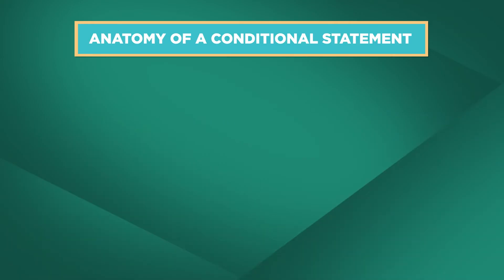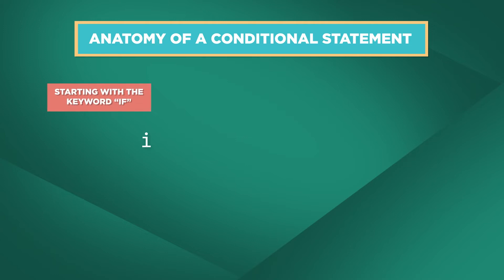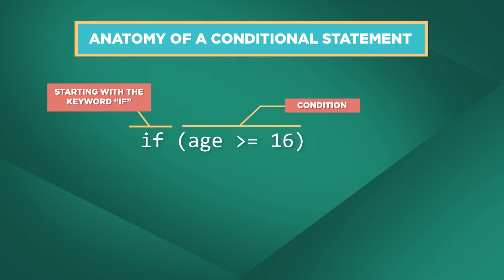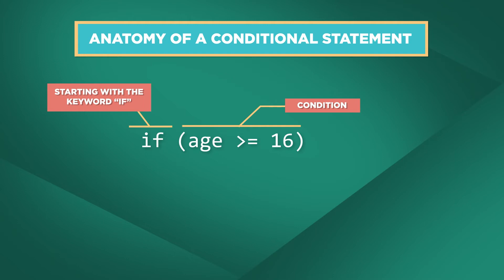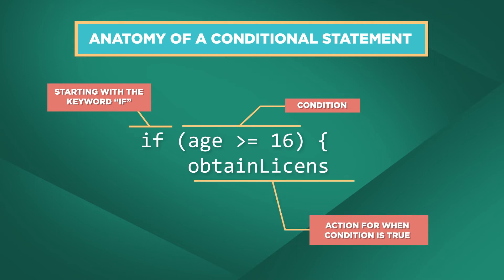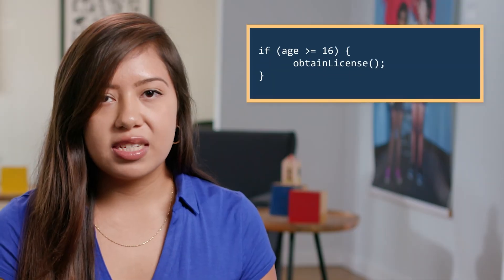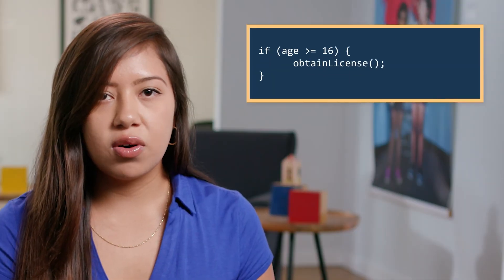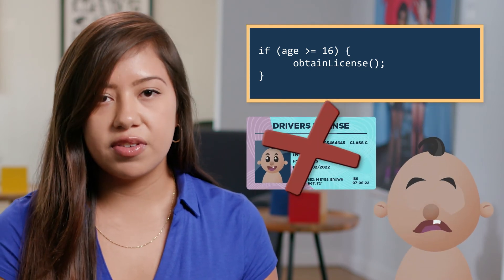CSA: Conditional Statements